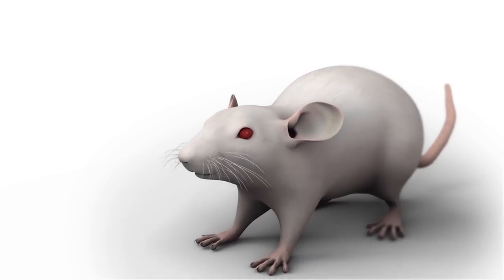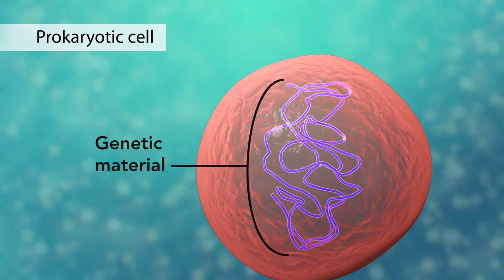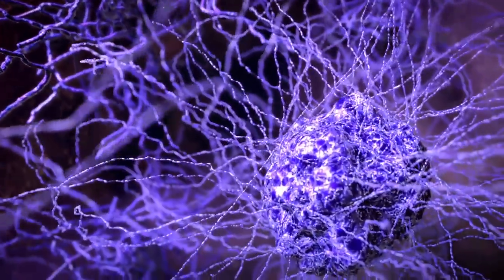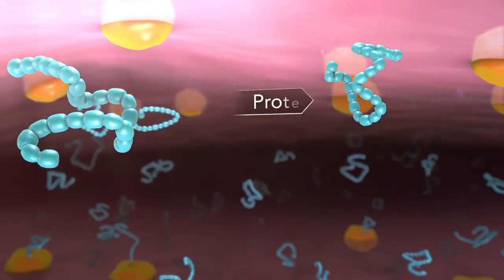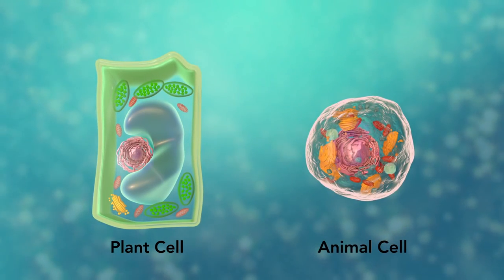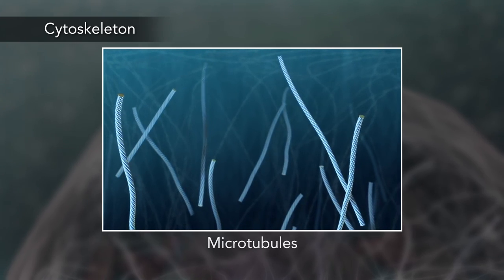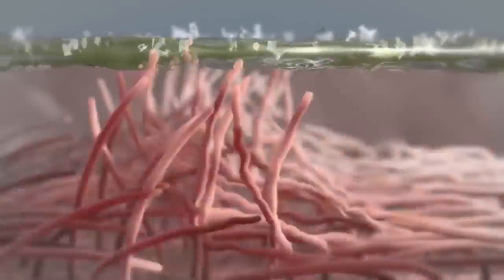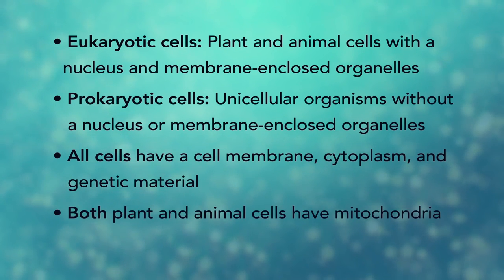Biology - Cell Structure .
cell wall :  outer layer
rigid and strong
made of cellulose
cell membrane : palnt - inside cell wall
animal - outer layer, cholesterol
double layer with proteins
slectively permeable
nucleus:  large, oval
may contain one or more nucleoli
holds DNA
nuclear membrane : surrounds nucleus
double membrane
selectively permeable
cytoplasm : clear, thick, jelly like material
organelles found inside cell membrane
contains cytoskeleton fibers
endoplasmic reticulum:  network of tubes or membranes
smooth without ribosomes
rough with ribosomes
connects nuclear envelope and cell membrane
ribosome : small bodies free or attached to ER
made of RNA and protein
mitochondrion:  peanut shaped
double membrane
outer membrane smooth
inner membrane folded into cristae
vacuole:  fluid-filled sacs
larges organelle in plant cells
lysosome : small and round with a single membrane
chloroplast : green, oval containing chlorophyll
nucleolus : found inside the nucleus
may have more than one
disappear during cell division
golgi appartatus : stacks of flattened sacs
cilia : have a 9-2 arrangment of microtubules
short, but numerous
flaGELLUM:  have a 9-2 arragement of microtubules
long, but few in number
centrioles :  paired structures near the nucleus
made of a cylinder of microtubule pairs
cytoskeleton :  made of microtubules and microfilaments